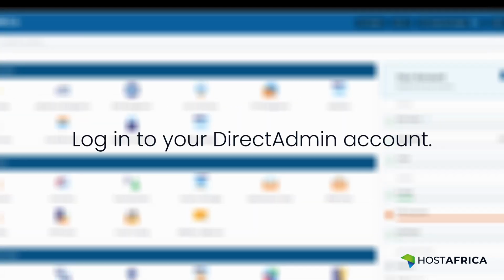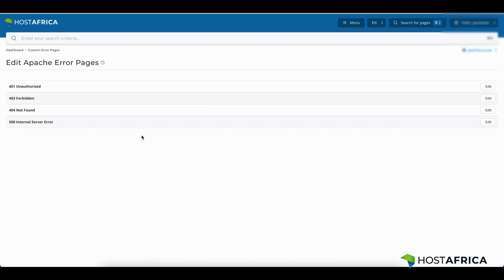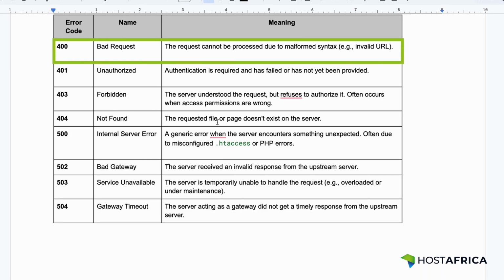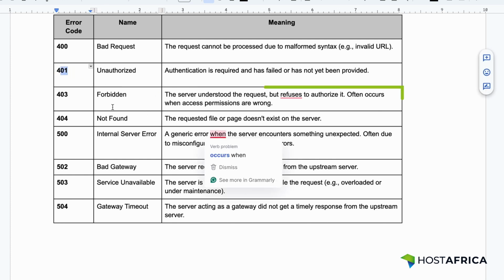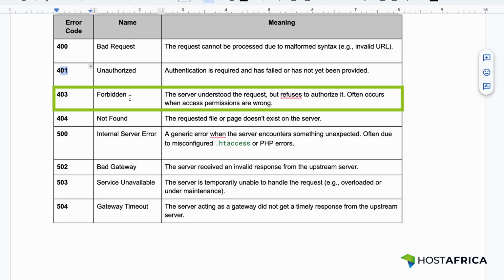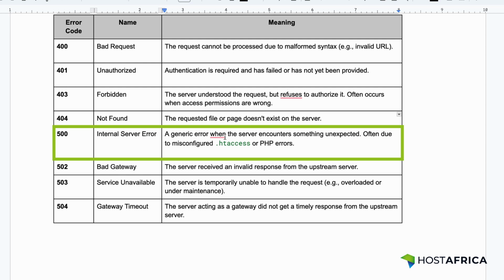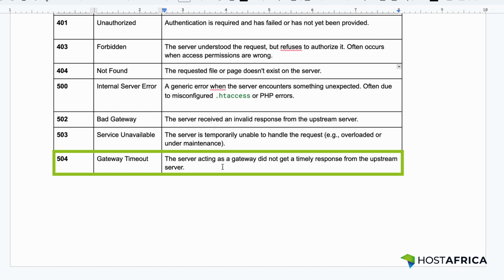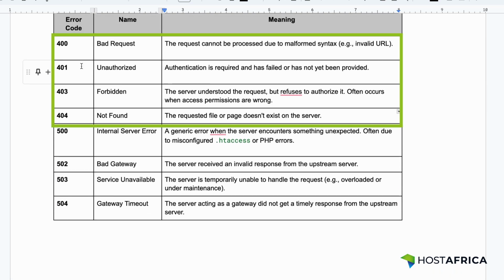Custom Error Pages in DirectAdmin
In this tutorial, we go through the custom error pages in DirectAdmin.

Happy hosting! 😁